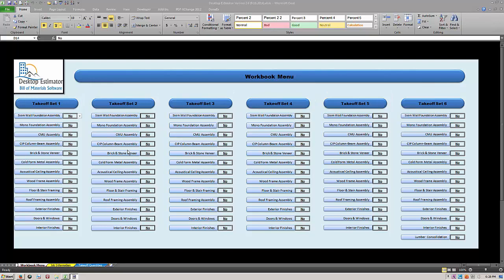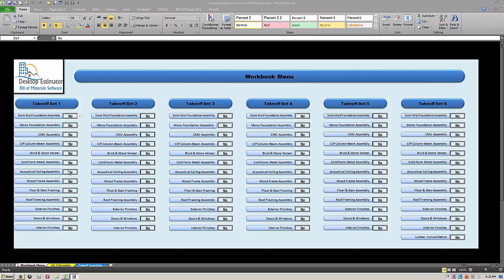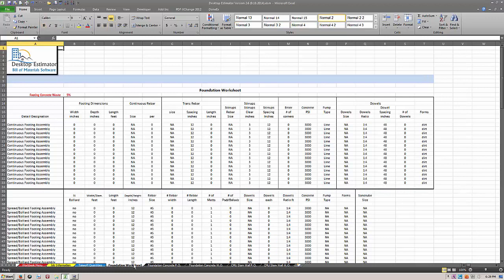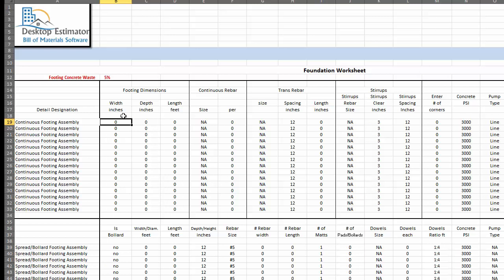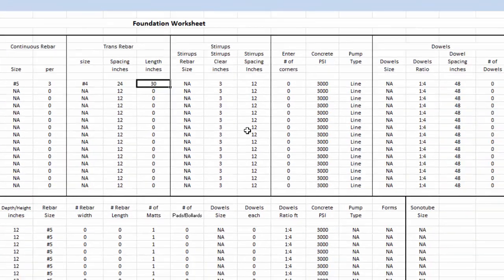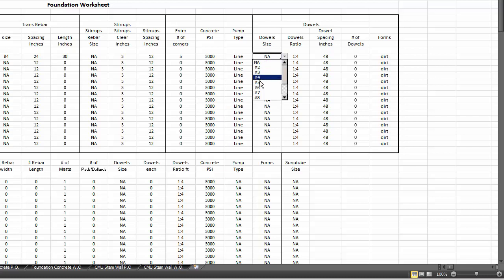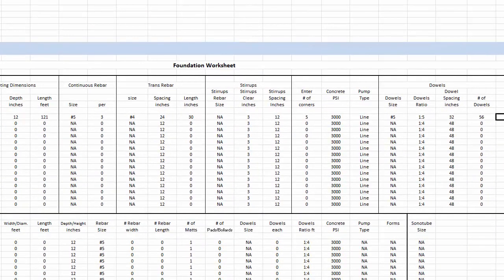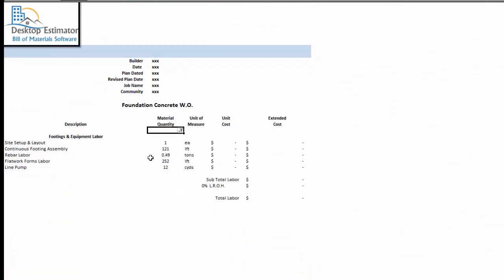Concrete Material Take Off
Desktop Estimator for Concrete Material Take Off